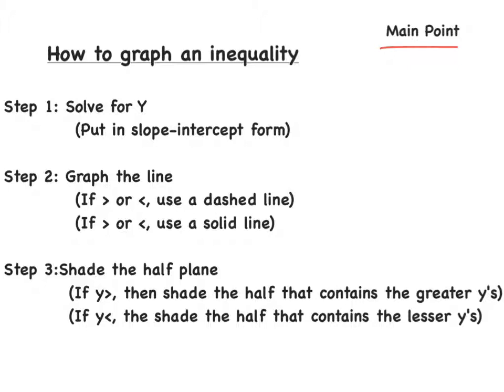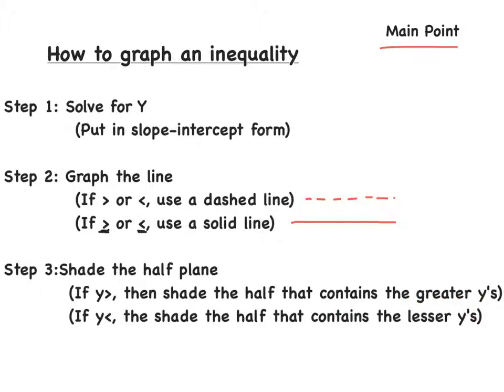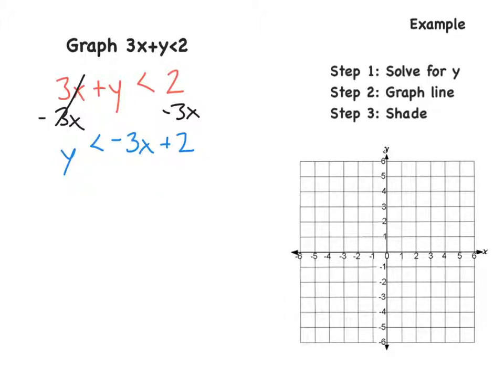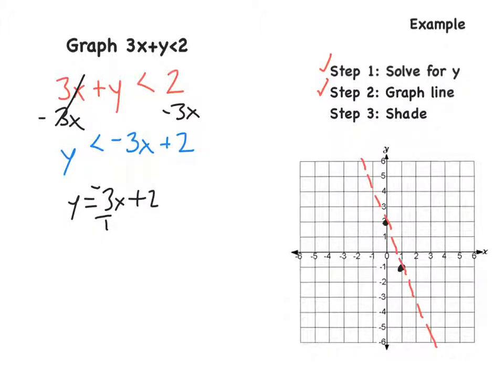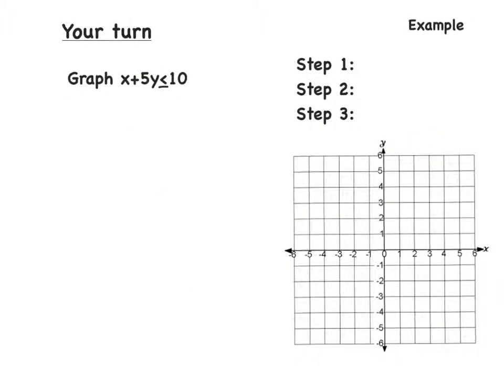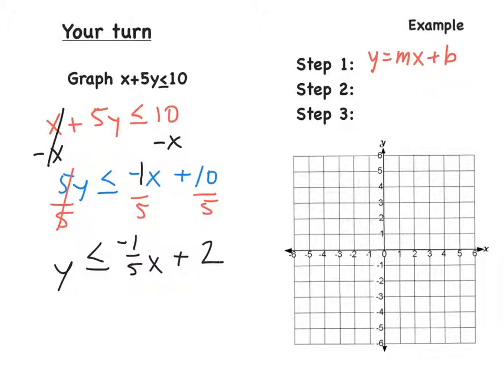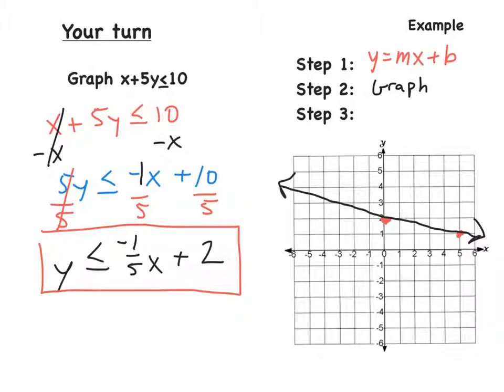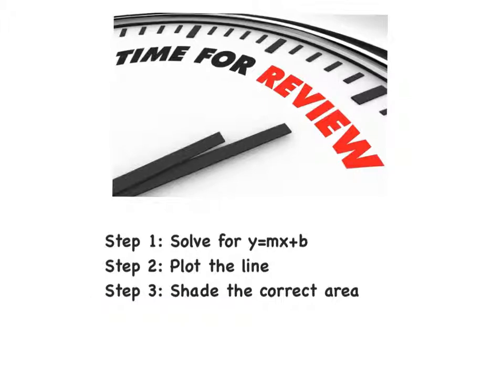8-5-6 Graphing Inequalities in Two Variables